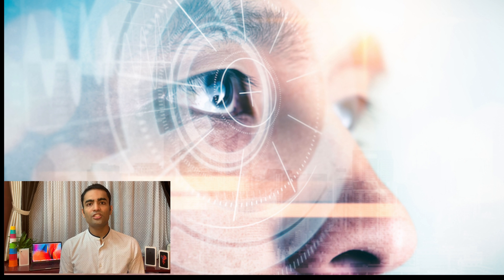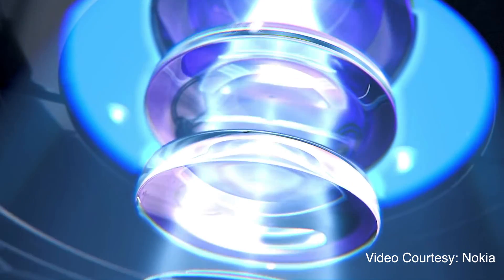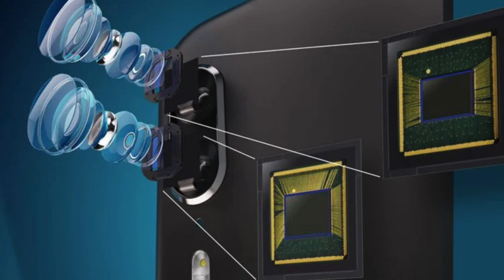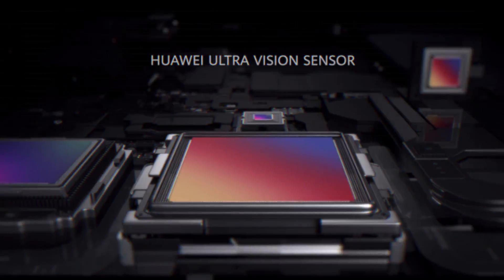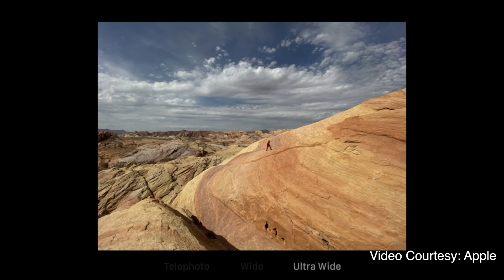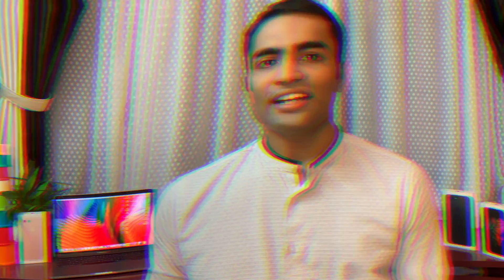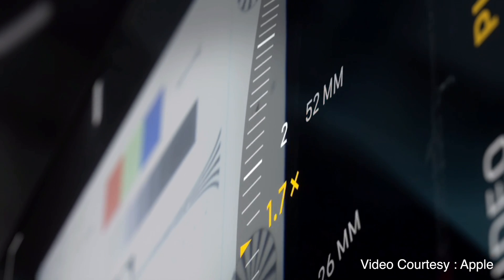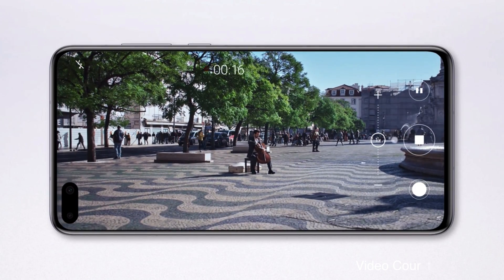Megapixels in Mobile Camera | ഇനി ചതിക്കപ്പെടരുത് | Malayalam Explanation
Complete Explanation of why Megapixels are not the ultimate parameter to select a good smartphone camera.